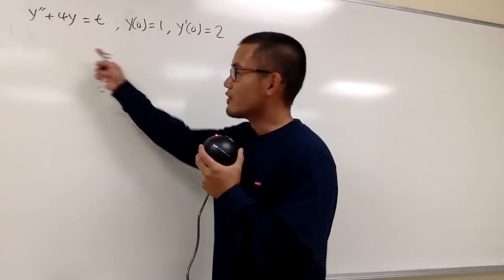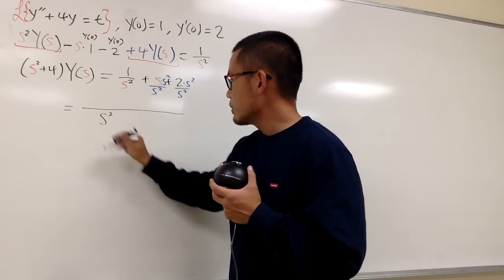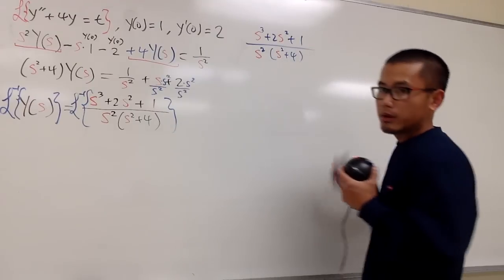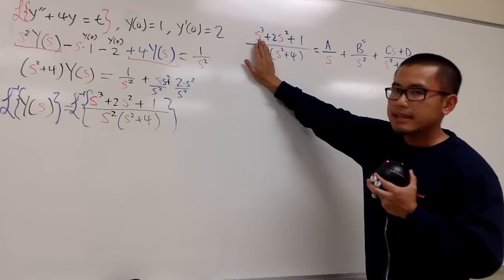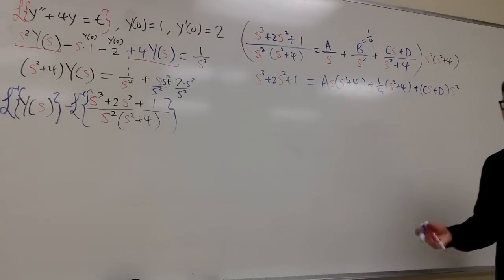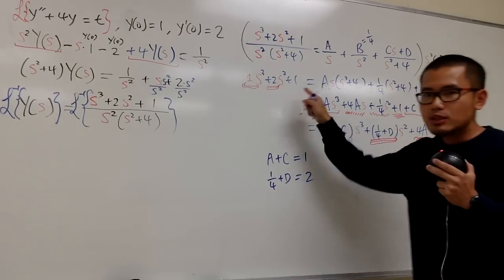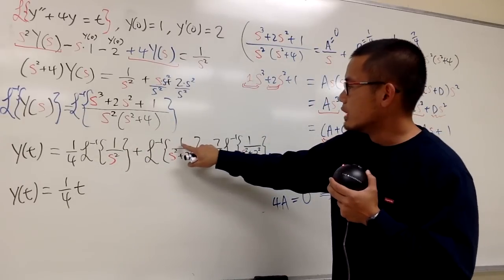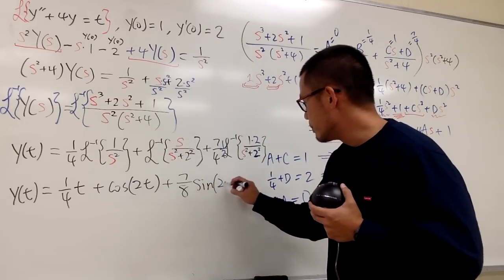Solve differential equation with laplace transform, example 2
inverse laplace transform example,

blakcpenredpen